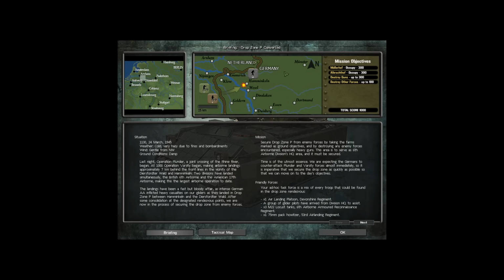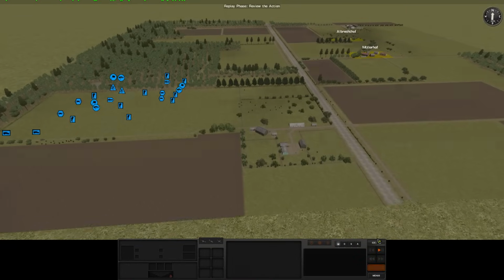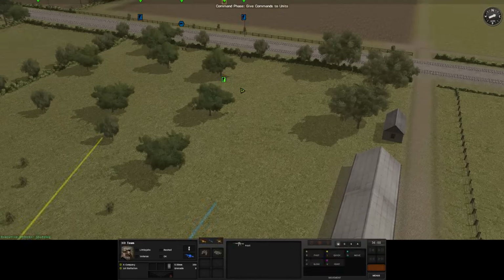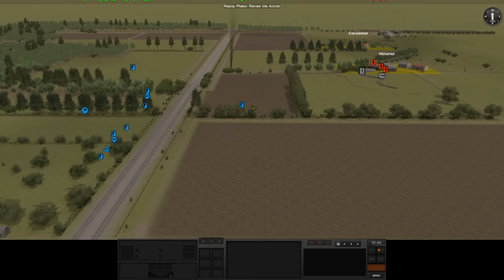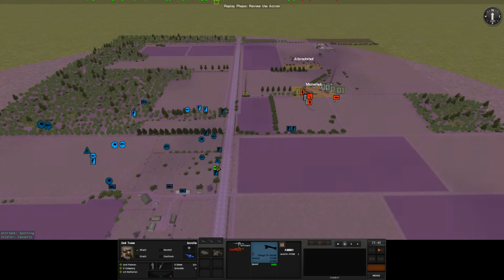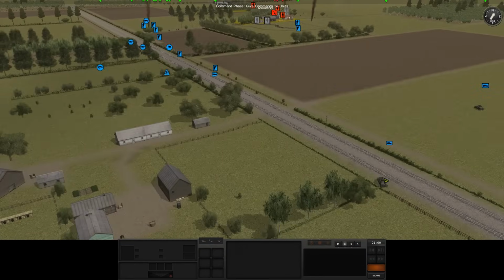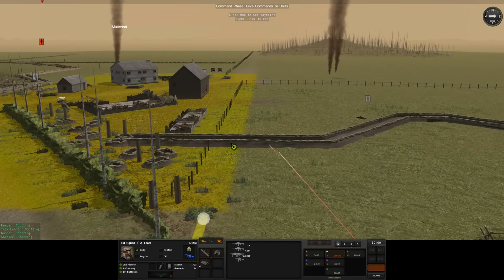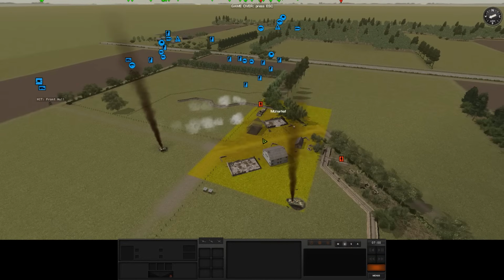Drop Zone P- 2017, Combat Mission Black Sea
Final Blitzkrieg's Drop Zone P scenario, but 70 years later.